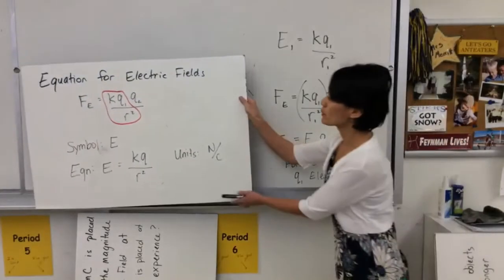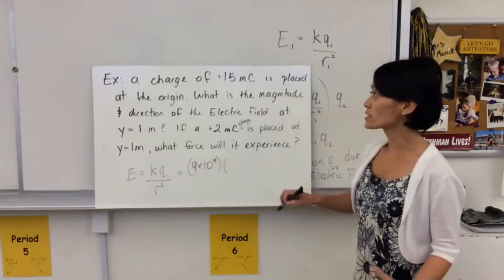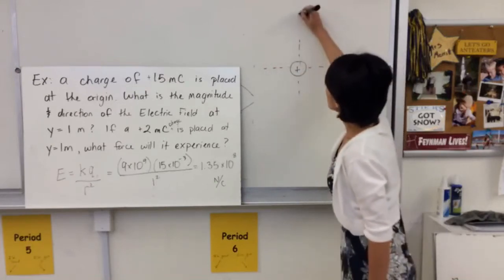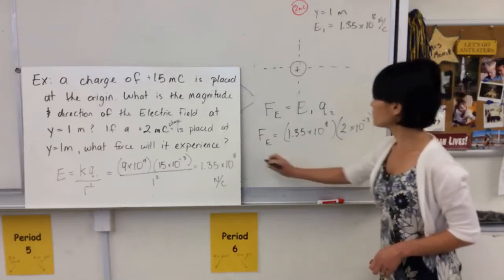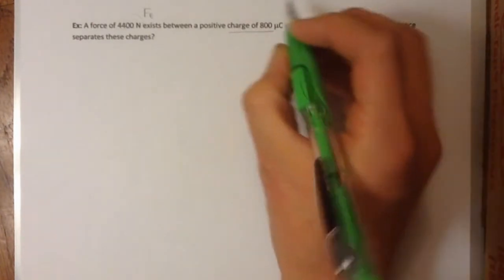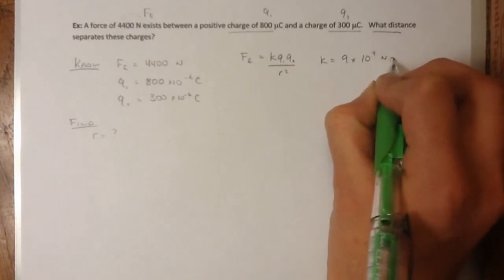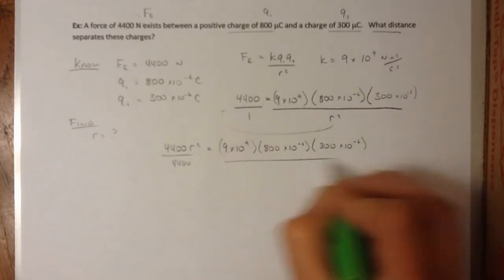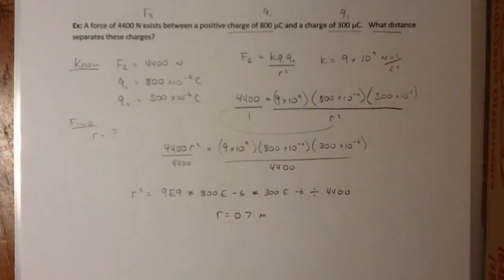Online Lecture: Electrostatic Force Examples